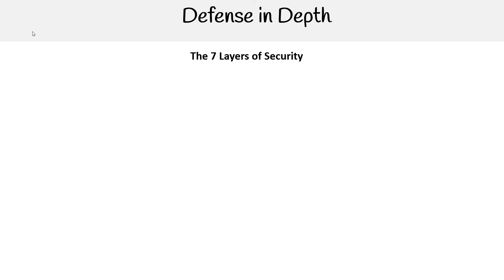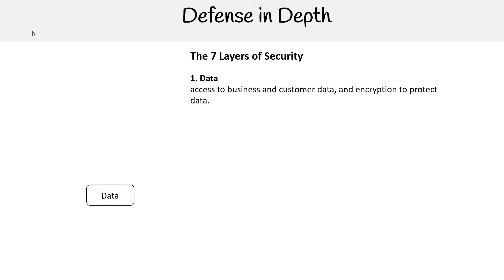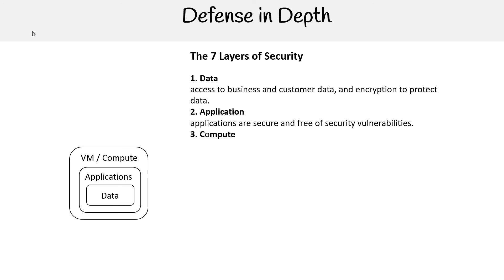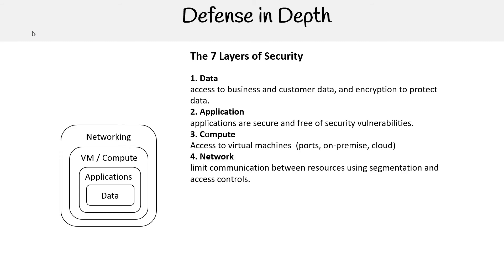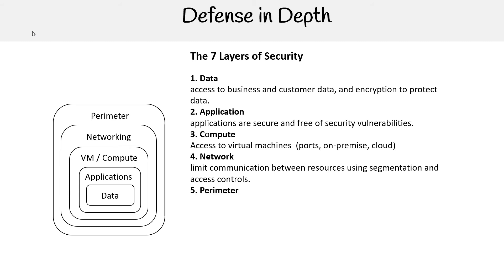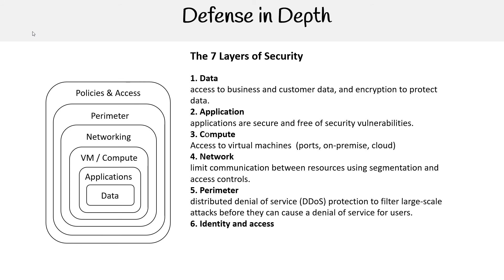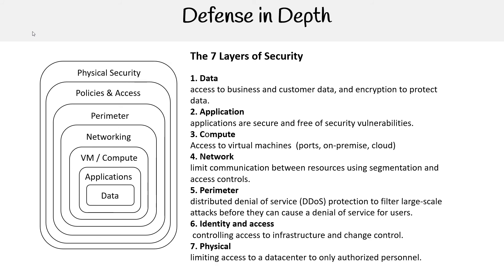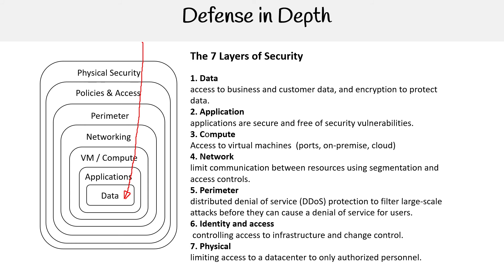SC 900 — Defense In Depth